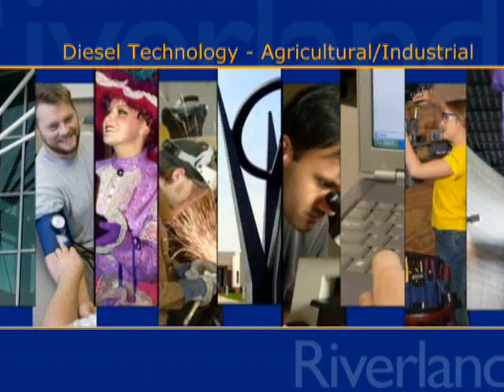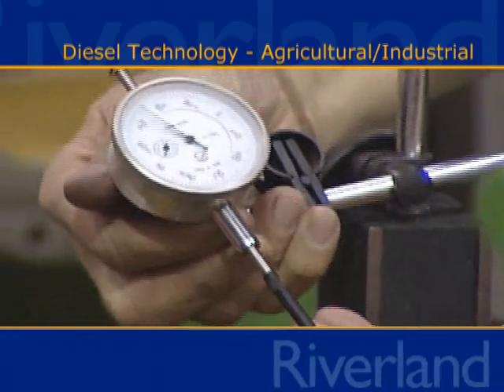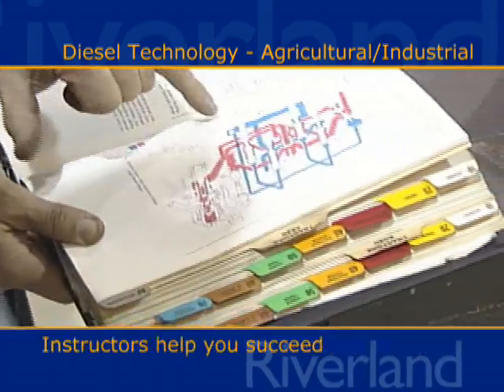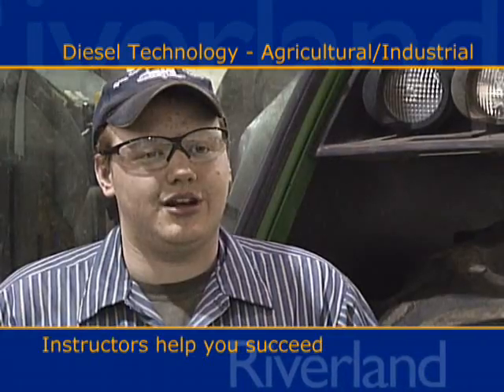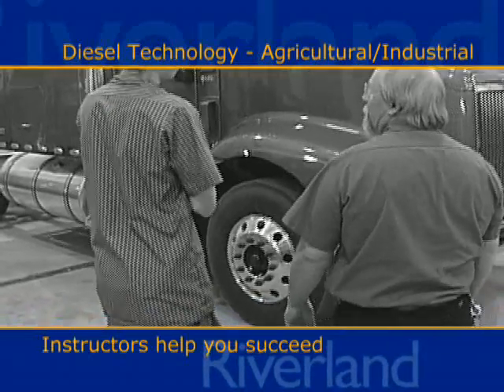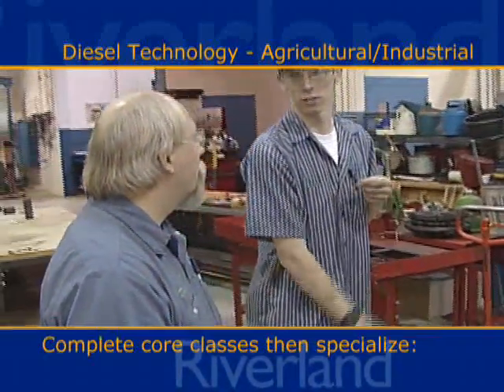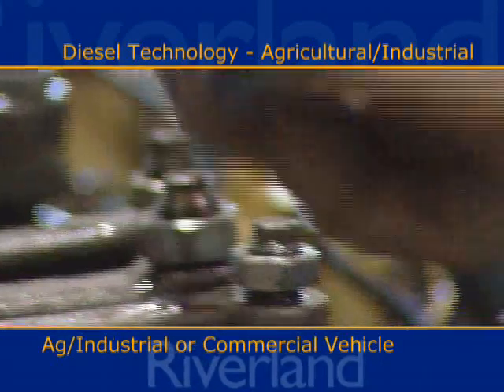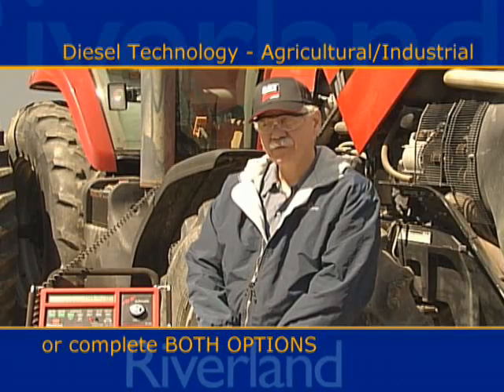Diesel Technology - Agriculture/Industrial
The Diesel Technology program offers the appeal of a wide variety of challenges as you learn to diagnose and solve diesel equipment problems on commercial vehicles and agricultural implements. You can choose to seek a diploma in either area or both skill areas by adding the third year option as described in the course sequence example plan. Our students begin by learning theory of operation for modern diesel-powered equipment. You will soon progress to basic maintenance procedures and minor repairs. Advanced training in this comprehensive program includes diagnostic skills for many vehicle systems including those that are electronically controlled.

You can look forward to working in a state-of-the-art lab and guidance from highly-qualified instructors who frequently attend industry training. Our courses keep lecture and classroom study to a minimum, emphasizing a hands-on approach to training. An active advisory committee made up of local employers assures that the programs curriculum remains current. An internship is included in our program plan. The second year of training allows students the option to major in either commercial vehicle or agricultural implement repair.